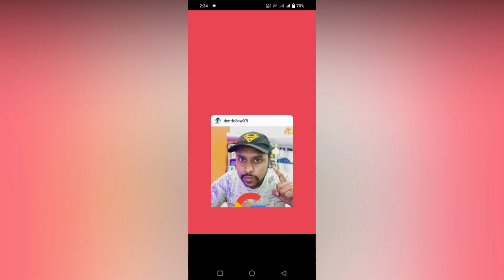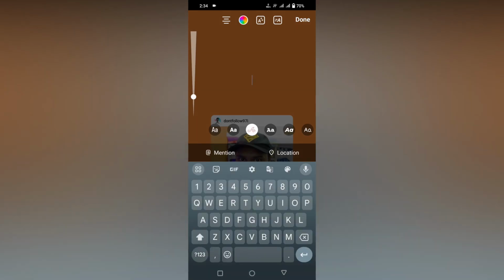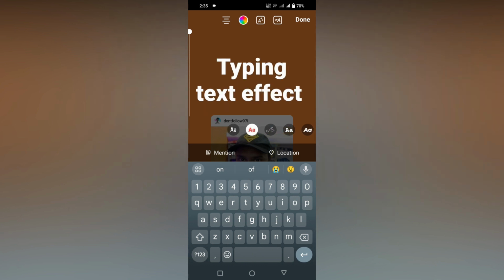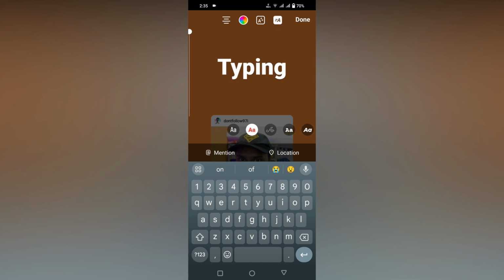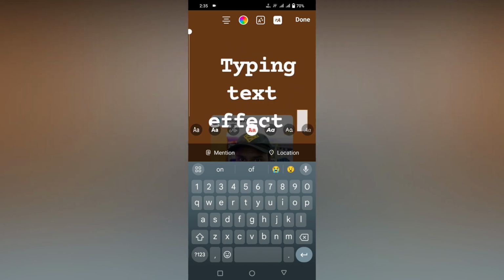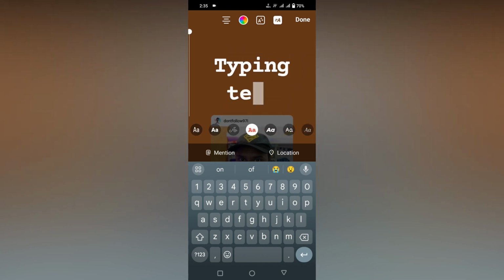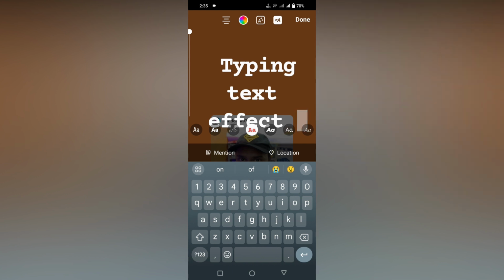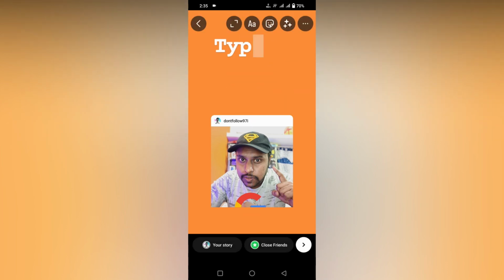Typing text effect on instagram story | how to make typing text instagram story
typing text effect on instagram story| animated text instagram story | how to make typing text instagram story